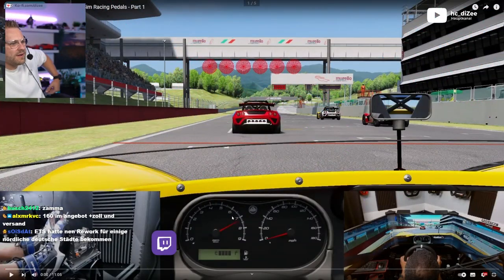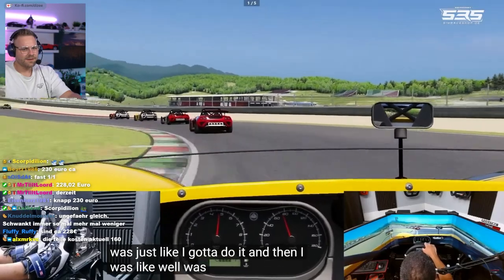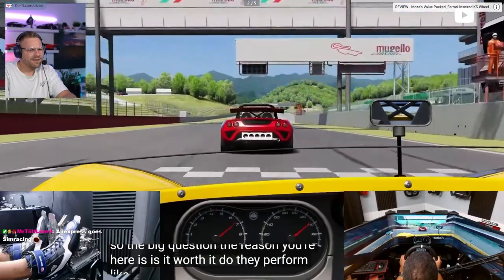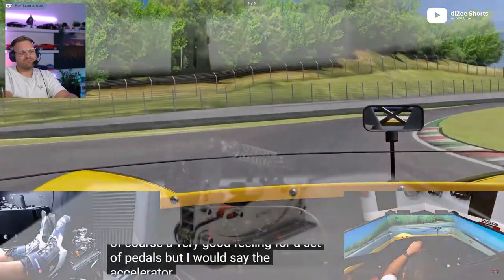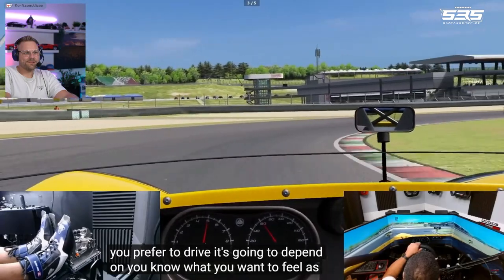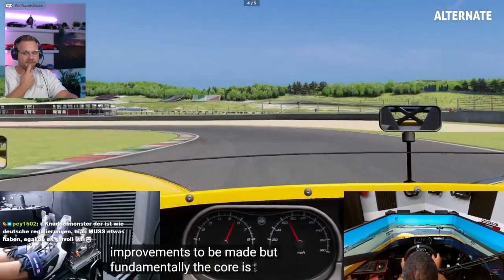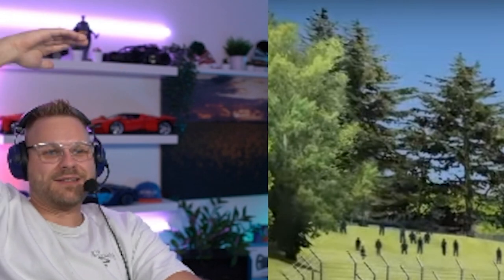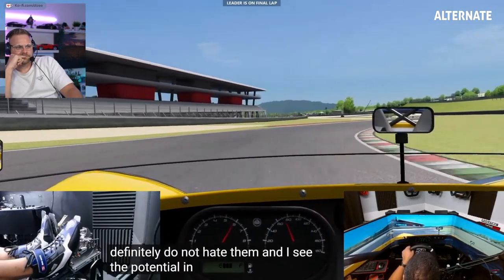Die billigsten Pedals EVER - Aber auch gut?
hc_diZee, dizee, racing, simracing, assetto corsa competizione, iracing,

**=Reflink